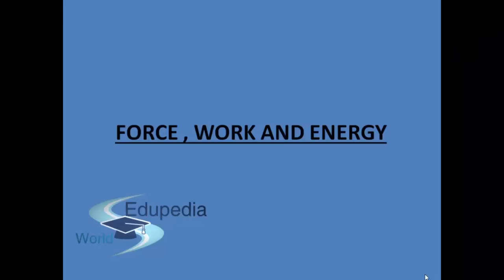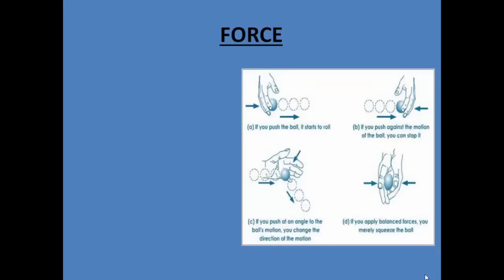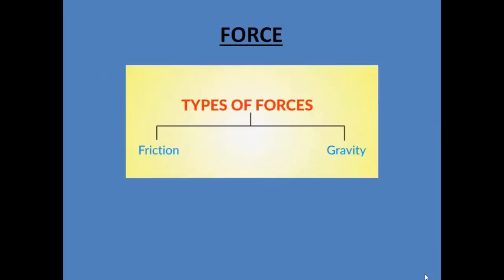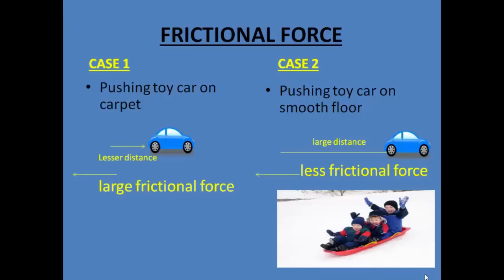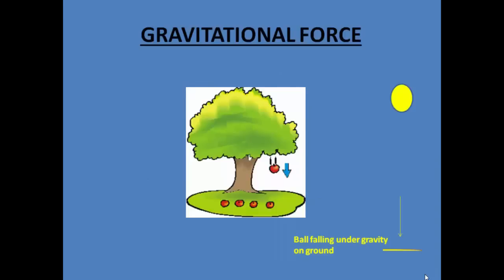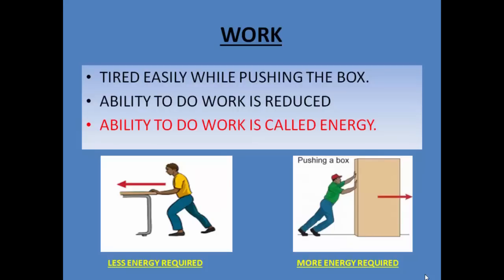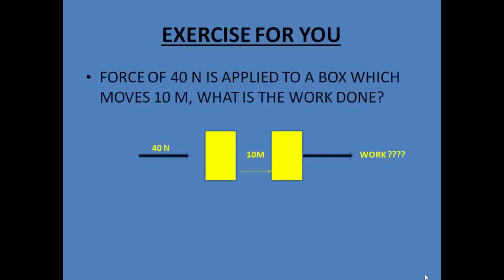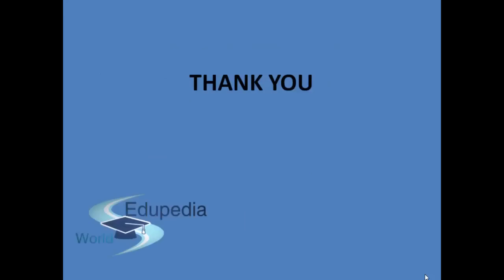Force Work and Energy | Types Of Force | Frictional Force | Lecture 2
Force
Definition of force
(00:00-03:15)

Types of force: Friction and Gravitation
(03:15-06:00)

Work
Energy
(06:01-07:24)

What we have learnt
(07:25-7:42)

Force, Work and Energy
Formulas
Exercise
(07:43-09:35)

Exercise for you
(09:36-10:02)